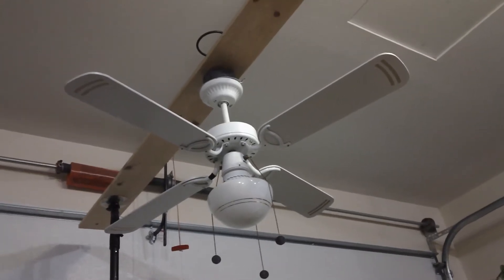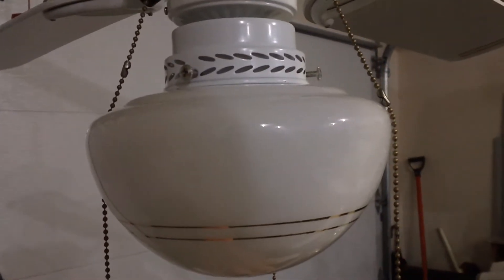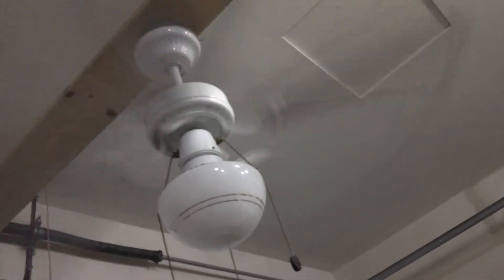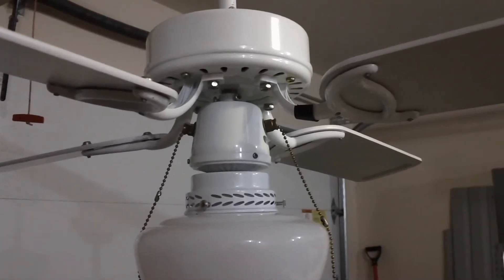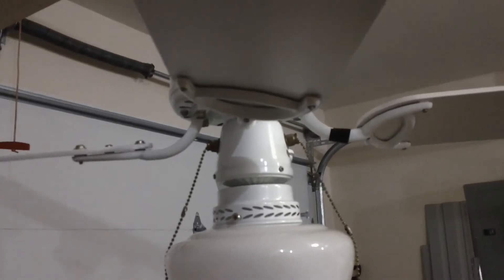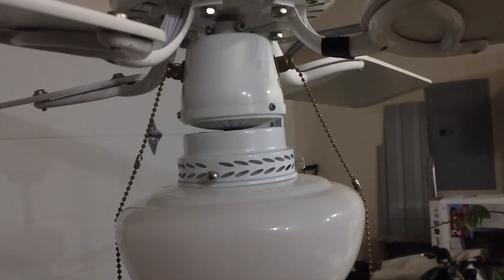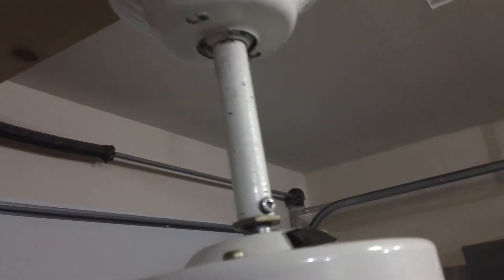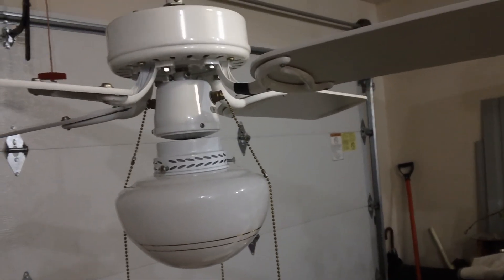42" SMC CX 42 Ceiling Fan